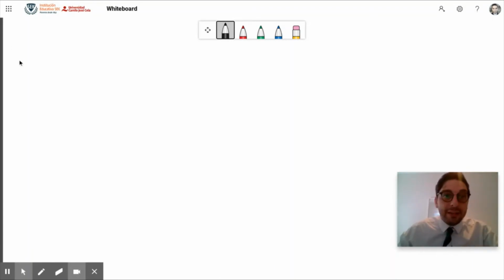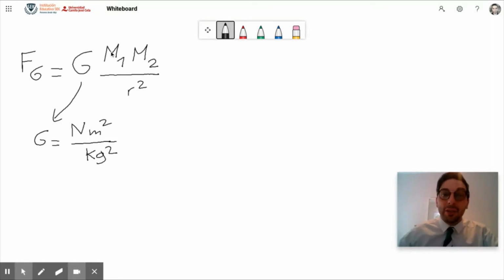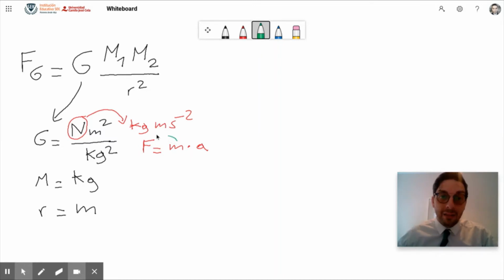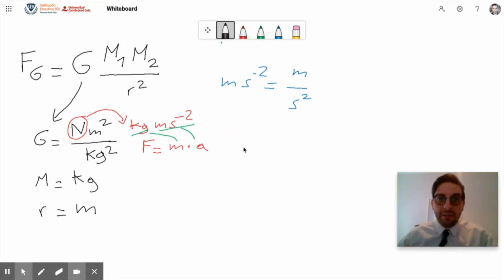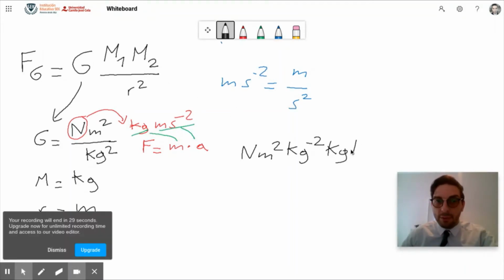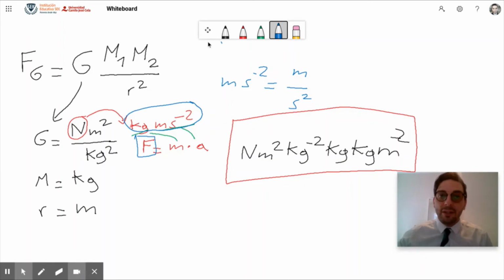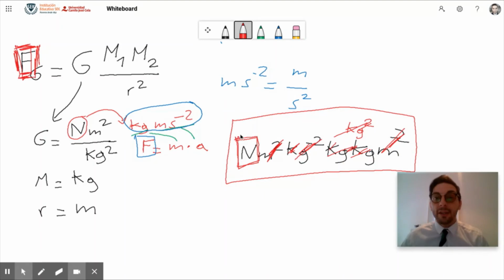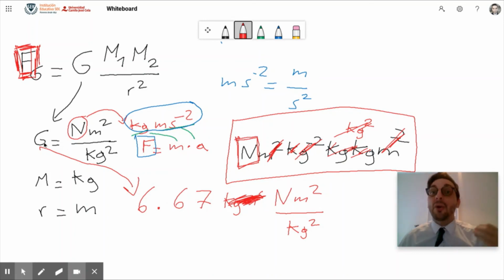Universal Gravitational Force